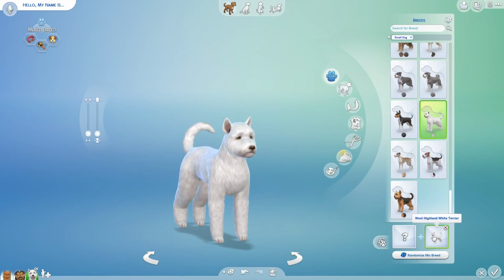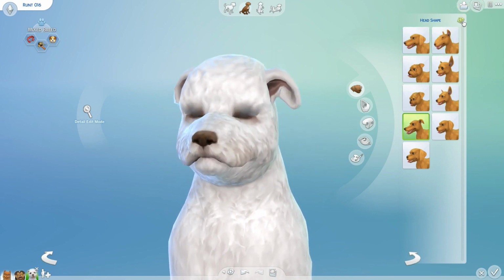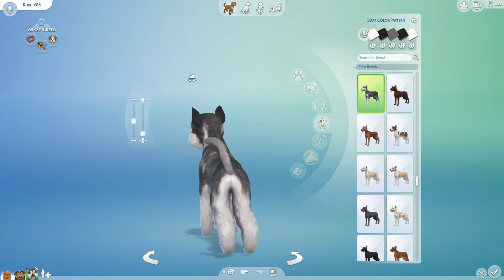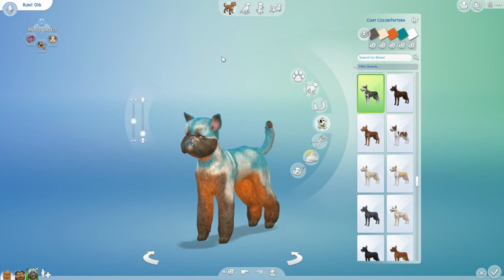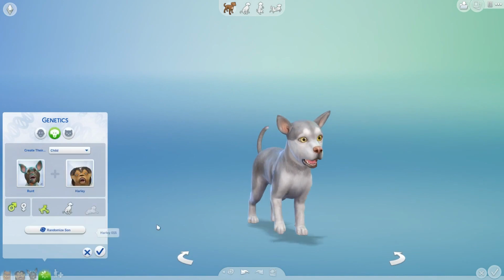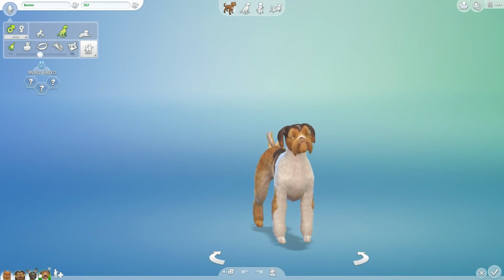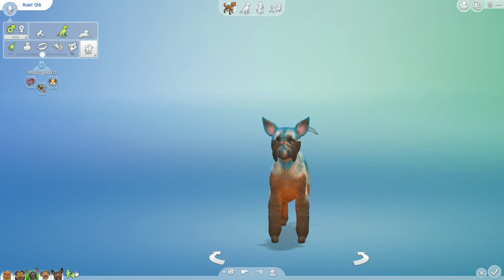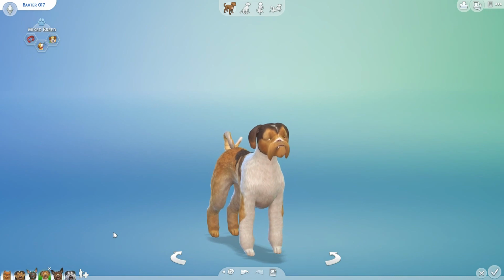A Family of Barking Gremlins?! 🎲 Random Pet Genetics Challenge!! - Experiment #8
Thank you to EA for providing the review code for Sims 4 Cats & Dogs! All opinions within the videos are my own! :D